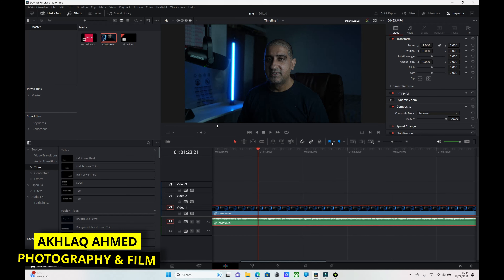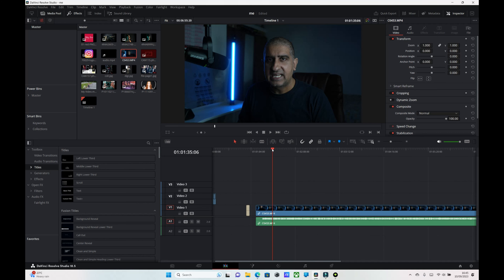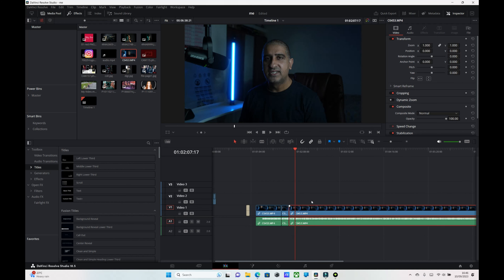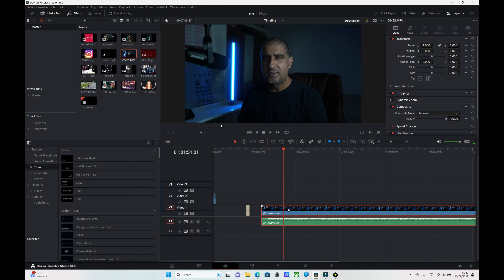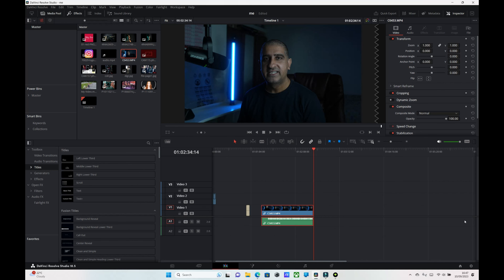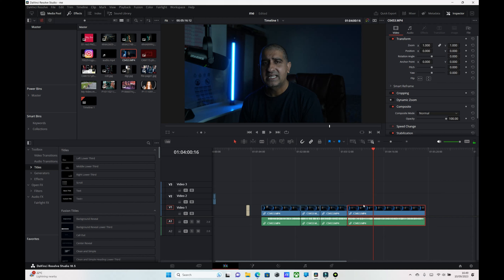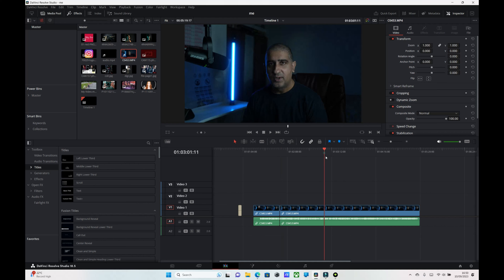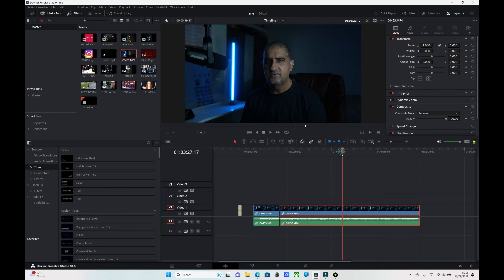This short cut saved me loads of time Editing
In this video I will show you a short cut in Davinci Resolve which saved me time, even hours of speeding up my editing work flow, I highly recommend you add this as a short cut for your short cut keys, it will save you hours of time editing as it did for me.

► Vero: @aaphotofilm

► Main Camera - Sony A7 IV
► Main Lens - Sigma 35mm 1.4 DG
► Mirrorless Camera: Sony A7R IV
► DJI Mini Pro Gimbal